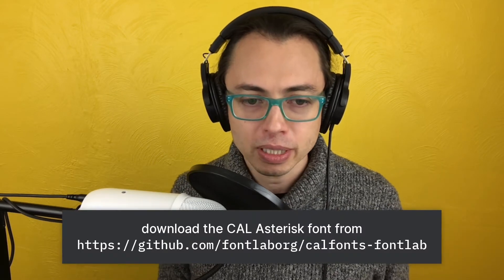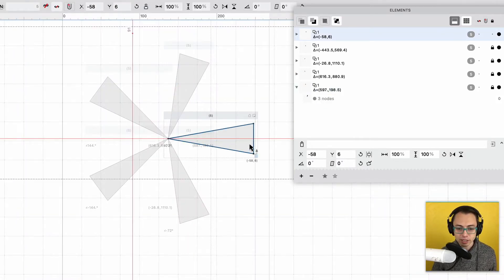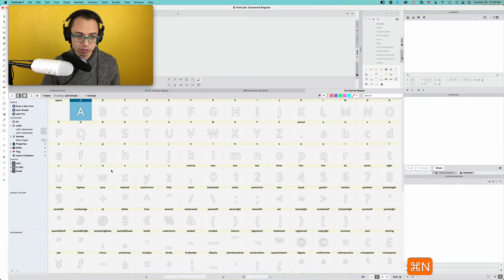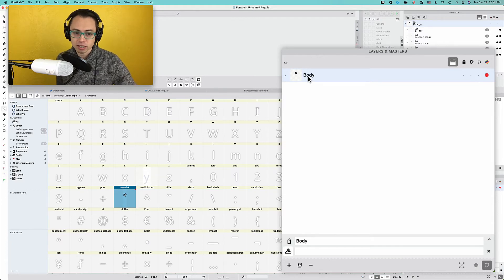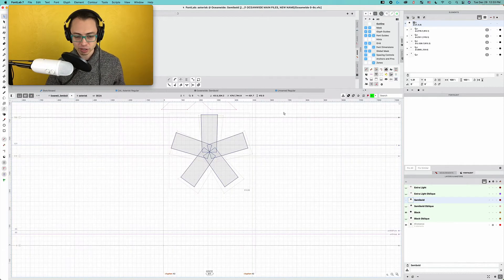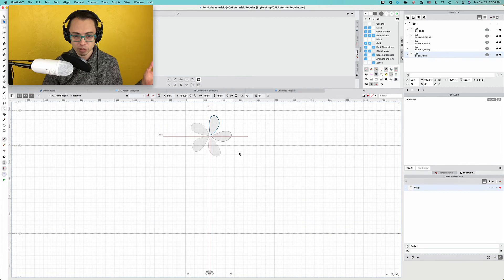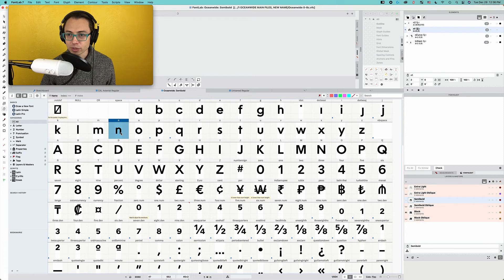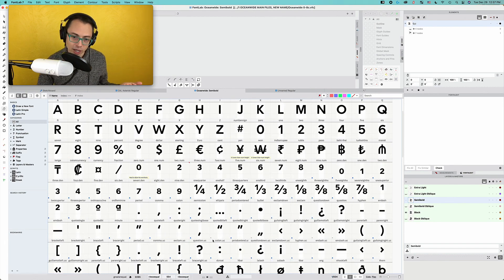404. Copy elements to another font. Type design in FontLab 7 with Dave Lawrence